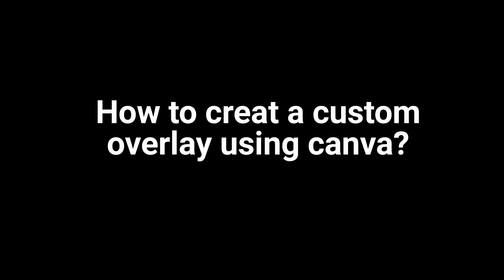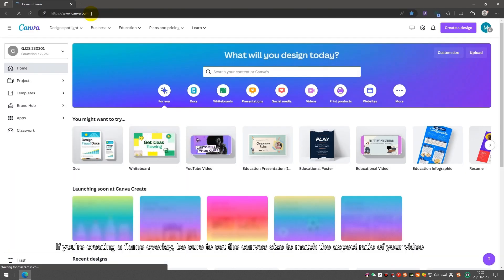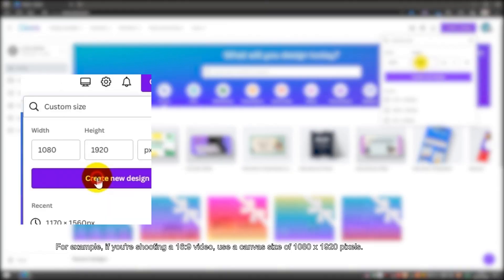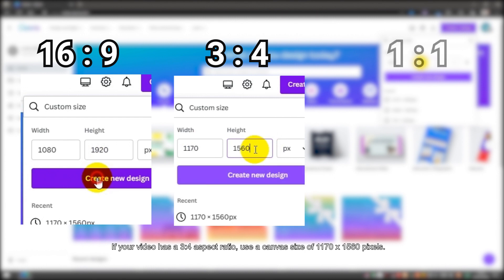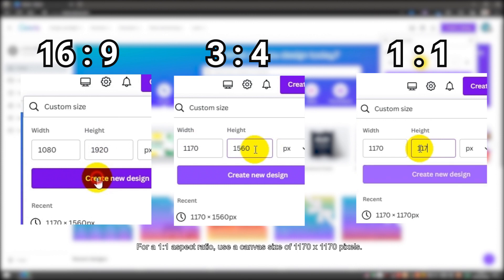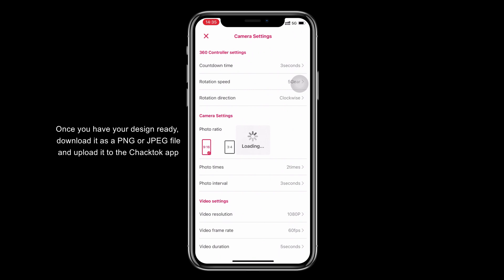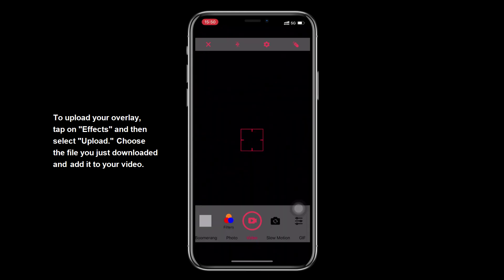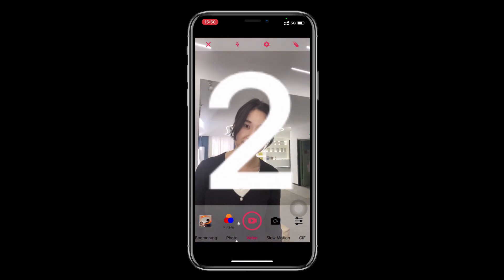How to Create a Custom Overlay for Your Videos Using Canva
Are you tired of using the same old overlays for your videos? Want to add a unique touch to your content? In this video tutorial, we'll show you how to create a custom overlay for your videos using Canva.

Canva is a free, user-friendly design tool that allows you to create stunning graphics and designs for a variety of purposes. In this tutorial, we'll walk you through the process of designing a custom overlay from scratch, using Canva's intuitive drag-and-drop interface and a range of customizable templates.